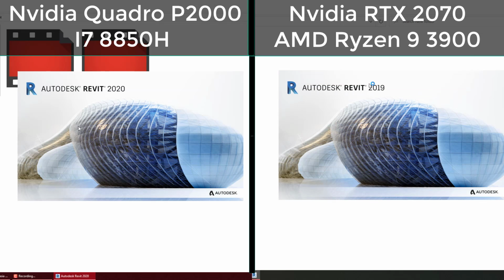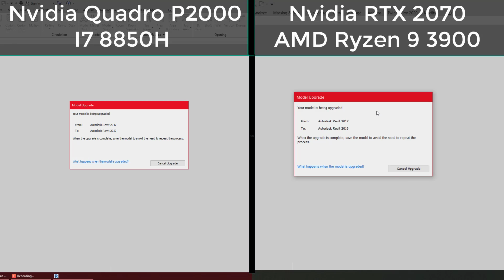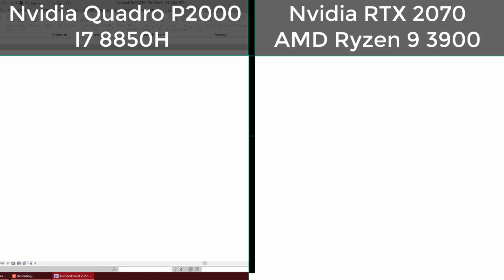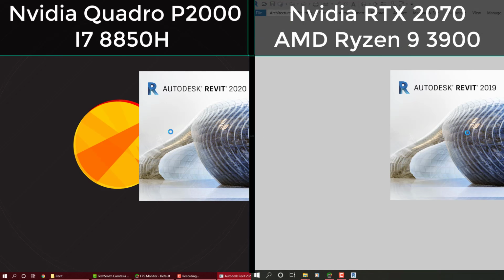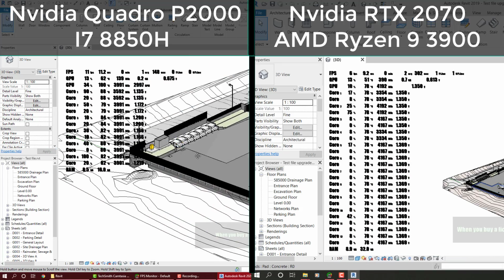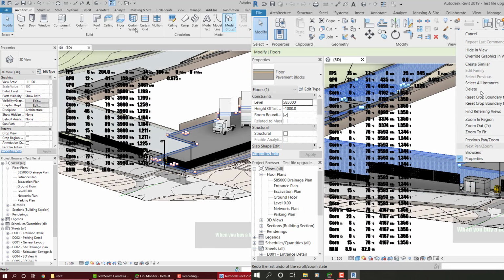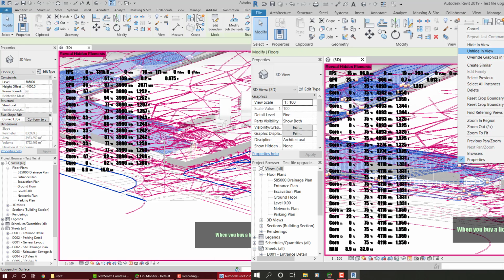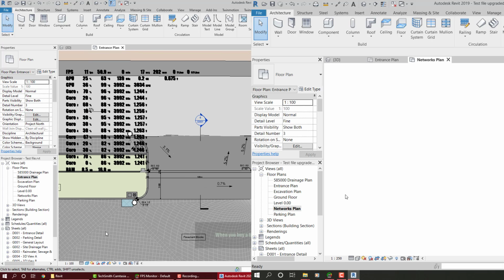Speed test Nvidia Quadro p2000 vs RTX 2070 - Gaming or workstation? What laptop for Autodesk Revit?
In this video I will demonstrate why a gaming laptop is better for Revit.